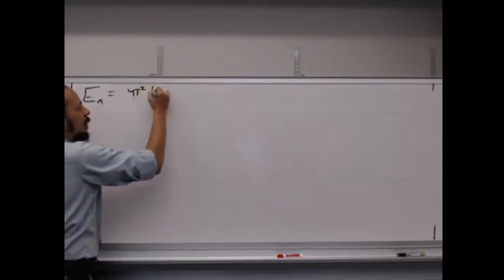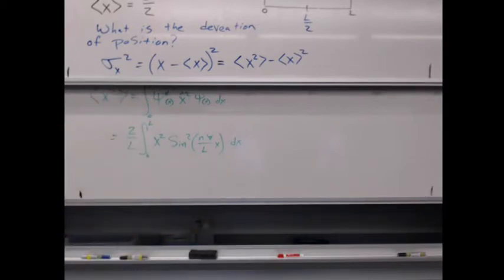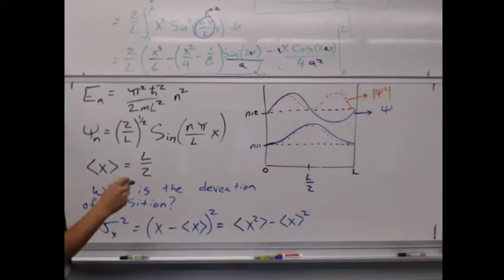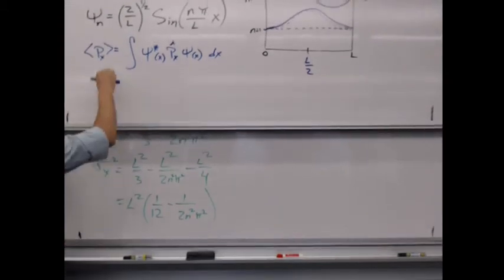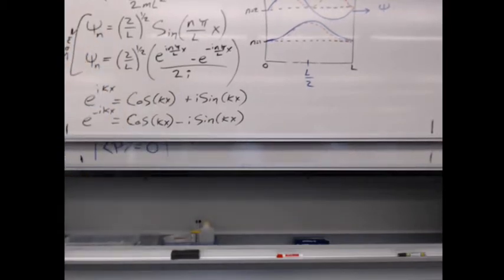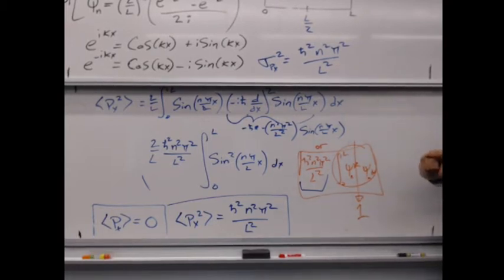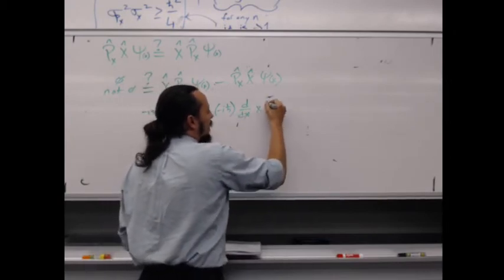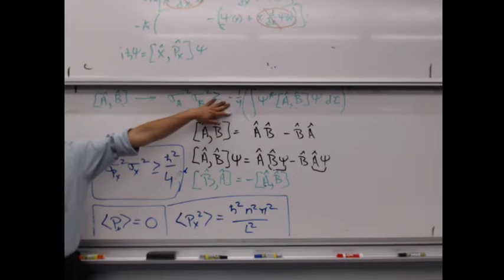Chem 353 Lec4 uncertainty 2019 Spring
Working from our solutions to Particle in a box we are able to show how the variance of both position and momentum lead to Heisenberg's uncertainty principle.

Note:  I am able to confirm the typo in the value for average x^2 was the extra 'a' in front of the Cos term, as suspected.